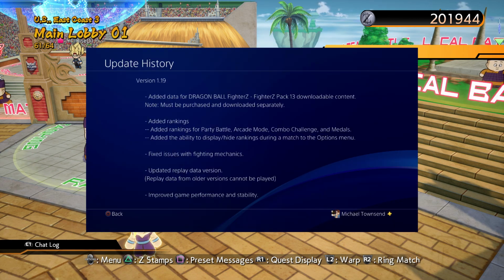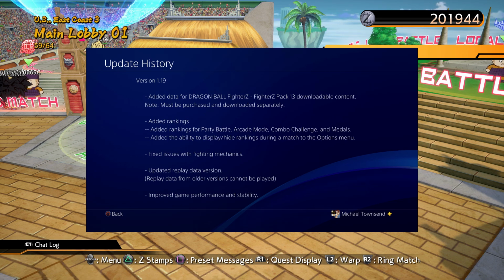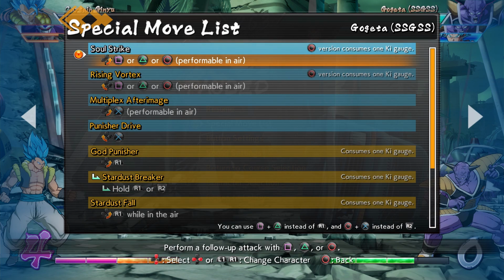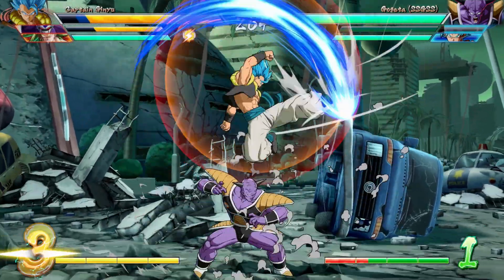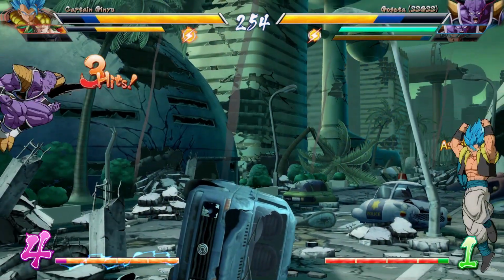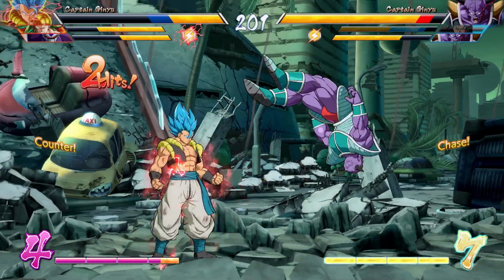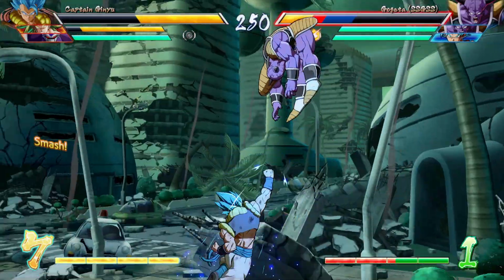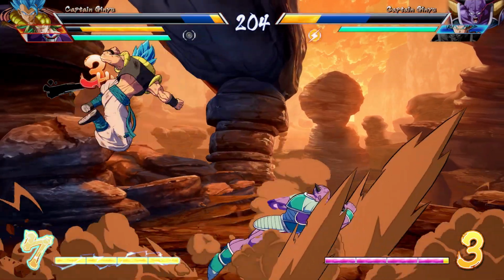Dragon Ball FighterZ - New patch is now live & Gogeta preview!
(timestamps below)
The new patch is now live for DBFZ! It doesn't add terribly much to the game but something is better than nothing, and it puts Gogeta into the game! He isn't live just yet, but have a preview!

3:25 - Gogeta gameplay/analysis